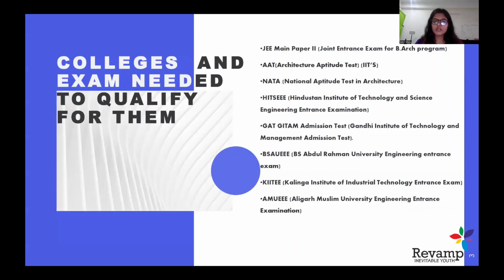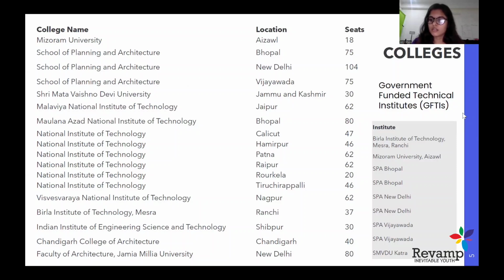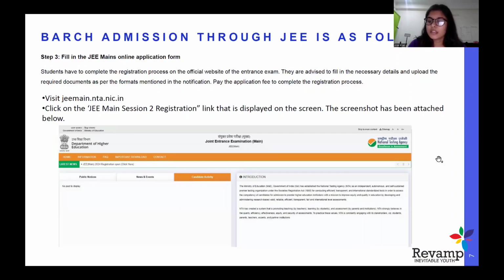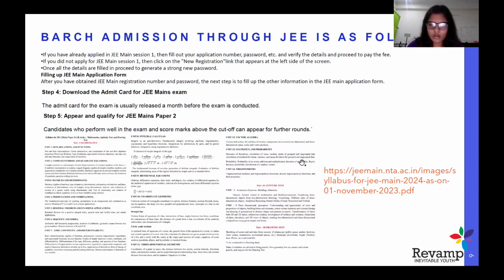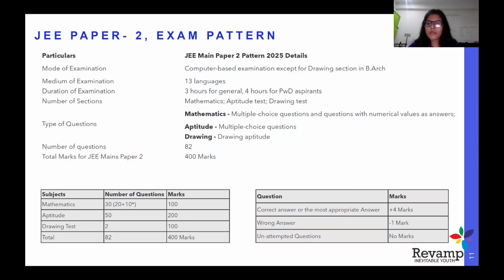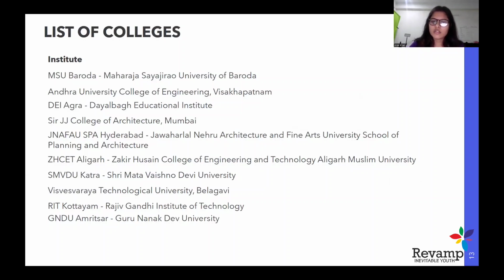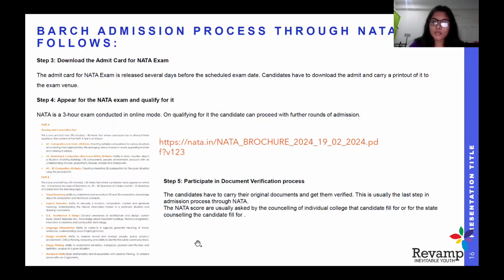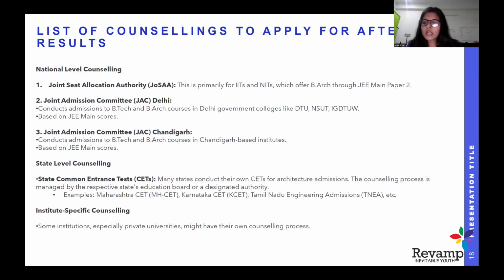All about Admission to B.Arch | Suksham Tanu | Architecture | Best Colleges in India | Revamp Ed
A session by Suksham Tanu discusses the admission tests for the B.Arch course and highlights the top colleges in India.

Revamp ED